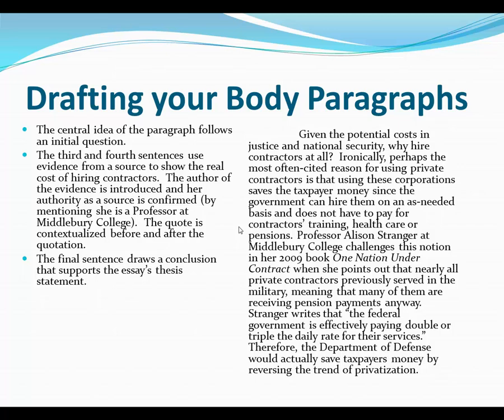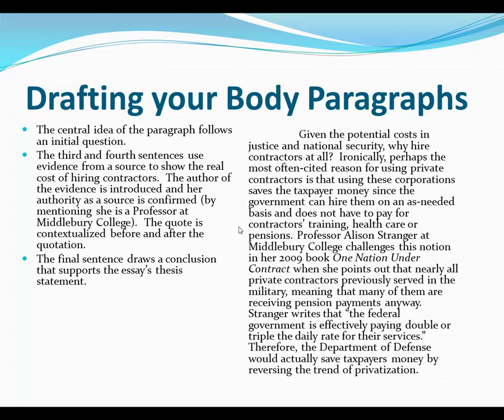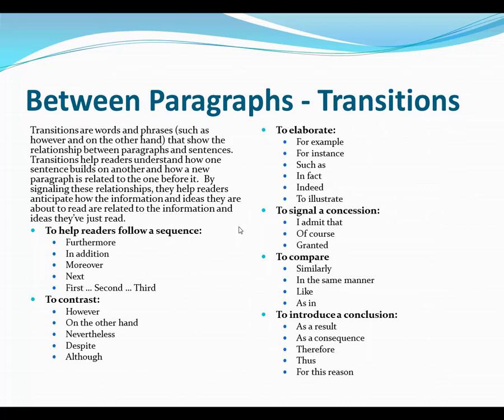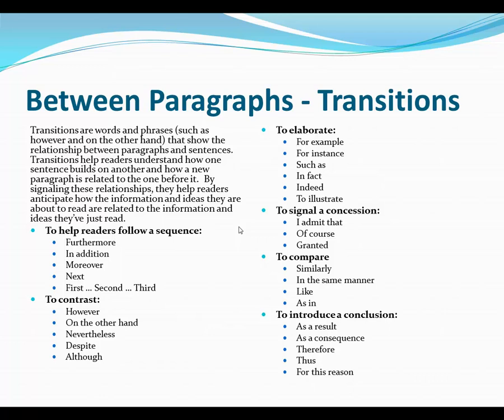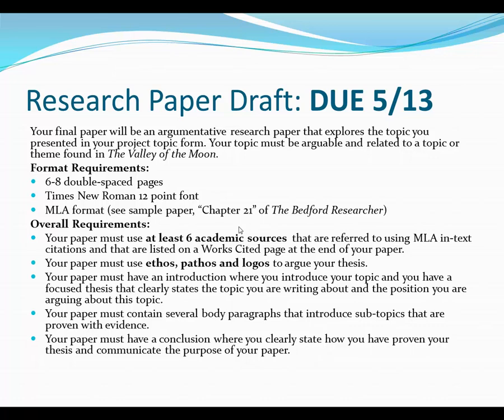ENGL 120 - Week 15 Spring 2014